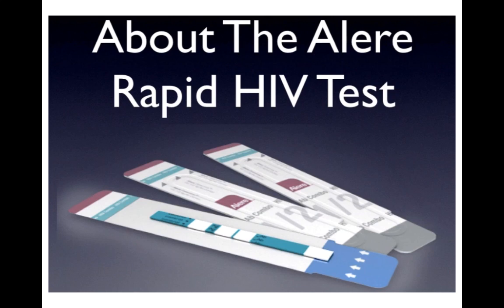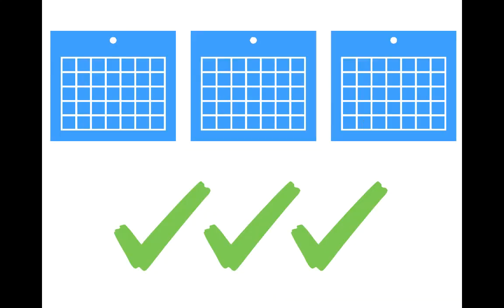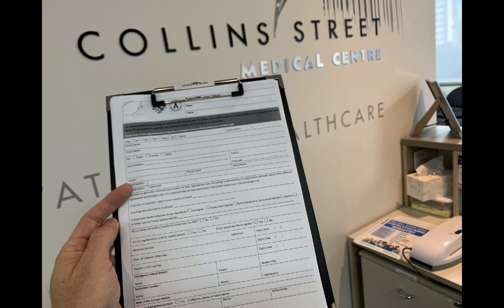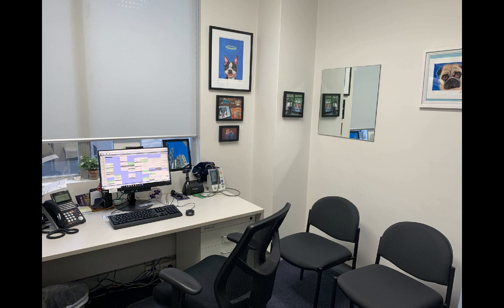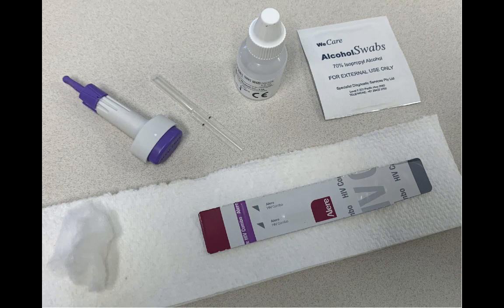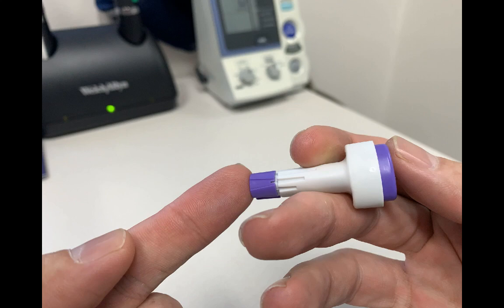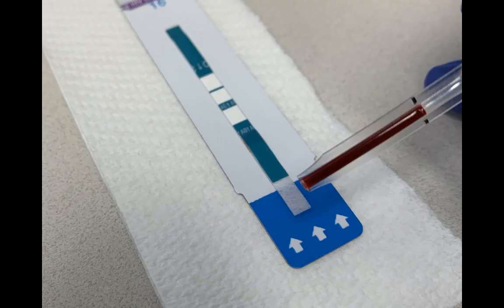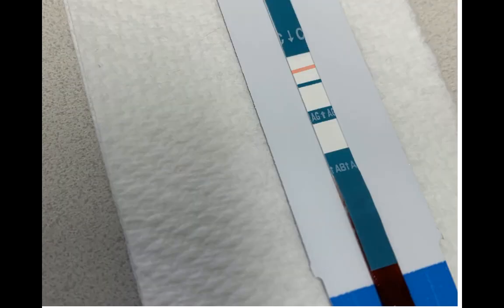What to expect in a rapid HIV test. | Dr George Forgan-Smith HIV testing Melbourne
A guide by @DrGFS on how to get a rapid HIV test and what to expect.

0:07 The rapid HIV test can detect HIV infection as early as 15 days after exposure.
0:19 for the most accurate result you should get a final test 90 days after your exposure to HIV. This is after the “window period” of HIV of 90 days. After this your test result will be considered final and accurate.
0:27 When booking for a rapid HIV test be sure to ask for a 30 minute appointment with Dr Forgan-Smith
0:34 when you arrive at Collins Street Medical Centre the reception staff will request you fill out a form to ensure our confidential patient system is up to date.
0:42 Your doctor will call you into the examination room where you can talk about your particular circumstances that lead to you getting a rapid HIV test. Your doctor will also be able to discuss other testing you may wish to consider.
1:01 If it is decided the rapid test is the right test for you, your doctor will gather all equipment needed for the test. All test equipment is single use only, sterile and disposed of immediately after use.
1:19 your finger will be cleaned and a small sample of blood is collected via a finger prick.
1:28 the blood is then applied to the Alere 4th generation HIV testing strip
1:33 the rapid HIV test takes 20 minutes to develop. Your doctor may.  ask you to wait in the waiting room during this time.
1:44 a single red line on the test strip indicates that the test functioned correctly and there was no sign of exposure to HIV in the blood
2:00 if there are more than 1 red line on the test this indicates you may have been exposed or infected with HIV and further testing is required. Your doctor will help organise this.
2:13 If you would like to organise a rapid HIV test in Melbourne’s CBD, please book an appointment with Dr George Forgan-Smith at Collins Street Medical Centre Level 7 / 267 Collins St Melbourne VIC 3000 Phone number is